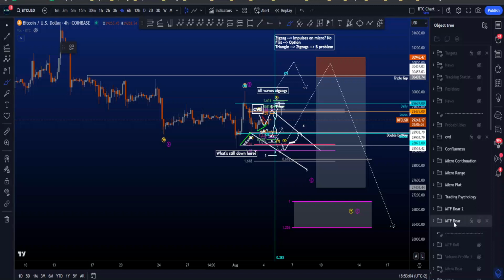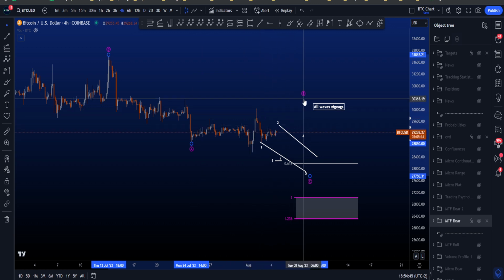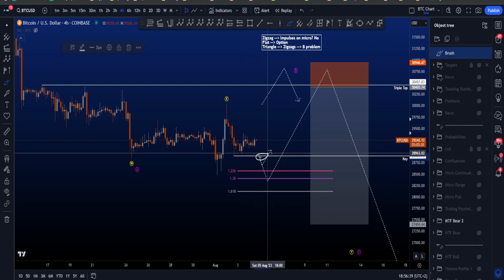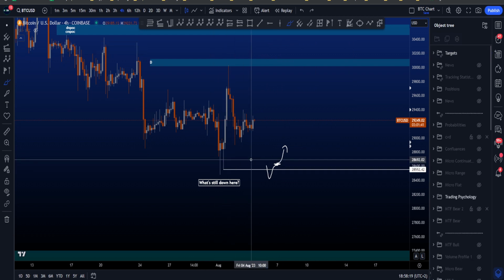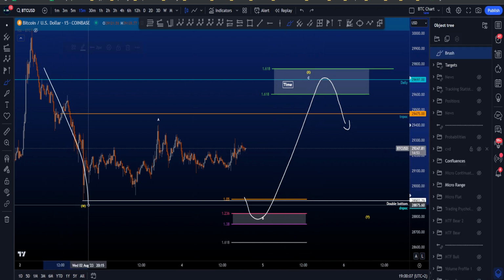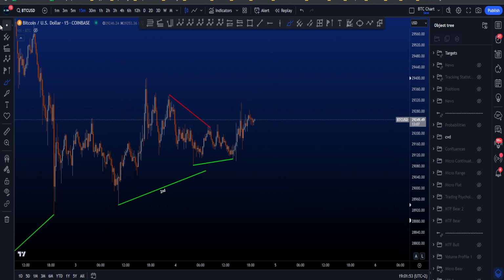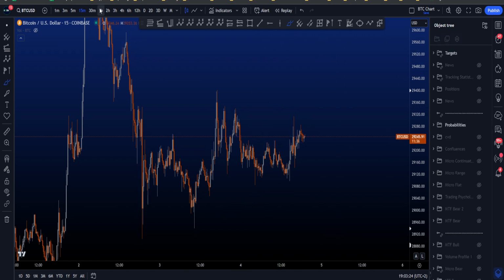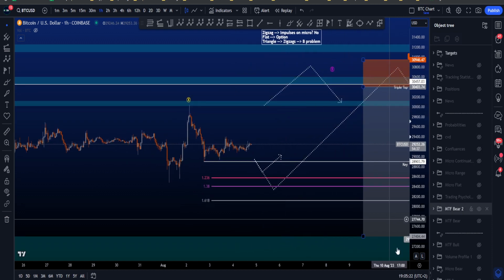Bitcoin Elliott Wave Technical Analysis Today! Bullish & Bearish Price Prediction BTC & News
▶ TIMESTAMPS
0:00 MTF Bearish Scenario #1 (new)
1:55 MTF Bearish Scenario #2 (update)
4:26 Trading Psychology (new)
5:54 Micro Scenario #1 (new)
6:55 Micro Scenario #2 (new)
7:45 Micro Scenario #3 (new)
8:45 CVD Divergences (update)
10:20 Probabilities